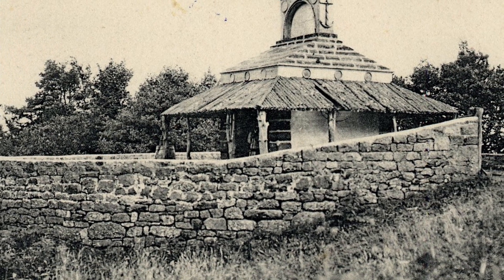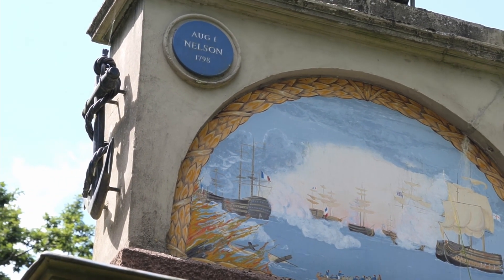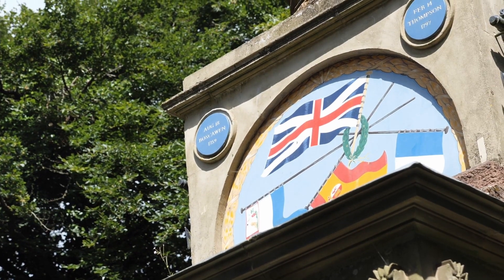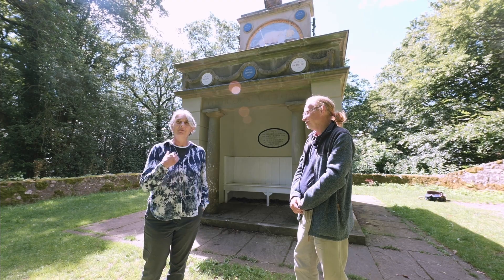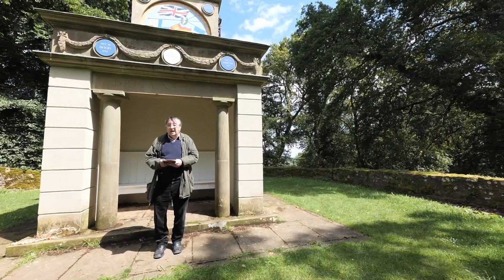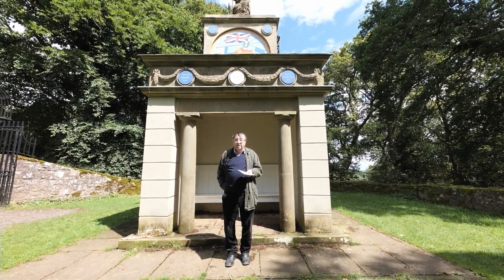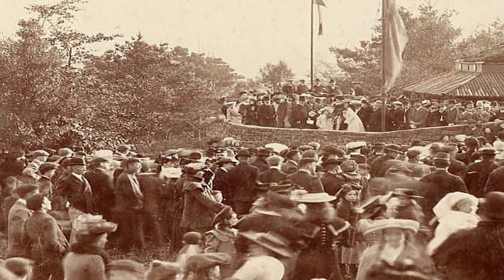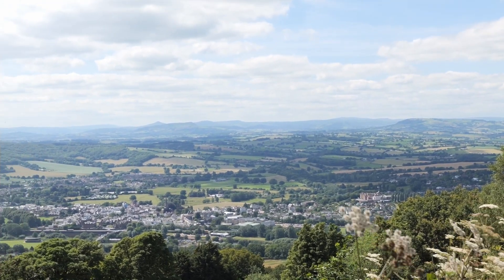The Naval Temple 15minuteheritagemonmouth (longer film)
Hayden Cullen Jones explores Monmouth’s links to naval history and Admiral Nelson at The Naval Temple on the Kymin.
This film is part of the #15 Minute Heritage project, a Wye Valley AONB project in partnership with Monmouth Rotary Club and Monmouth Museum, funded by the Heritage Lottery Fund and Cadw.